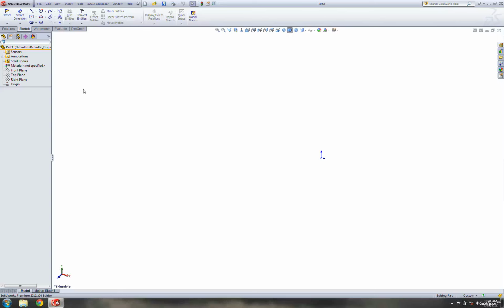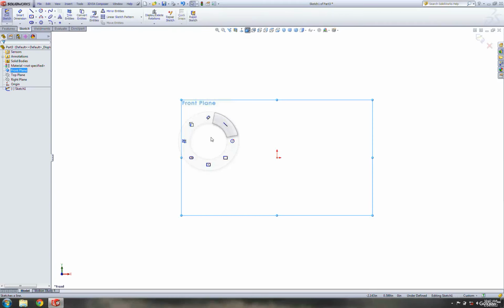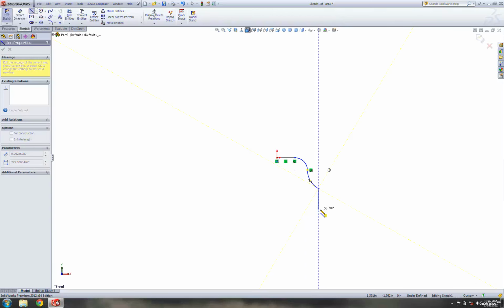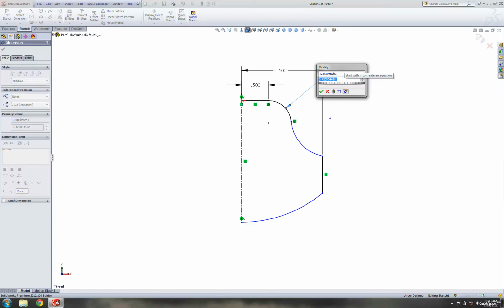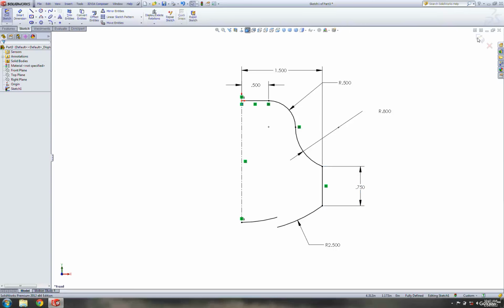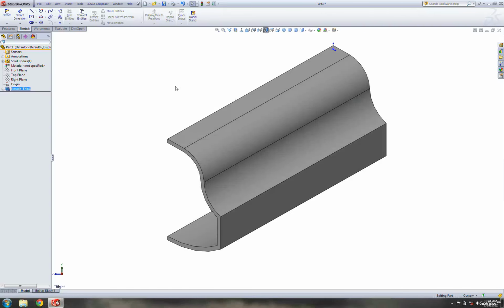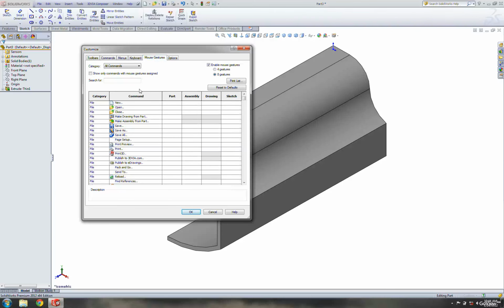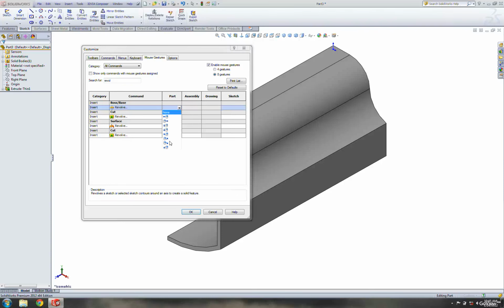Mouse Gestures - Author: Mike Towers